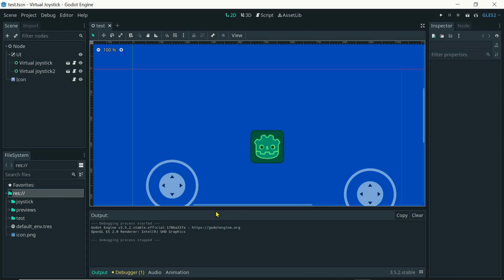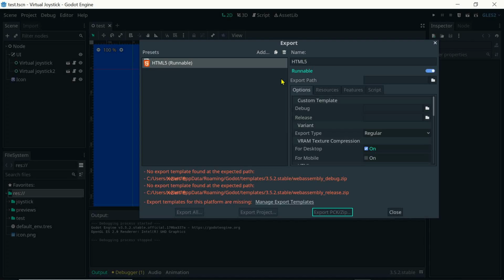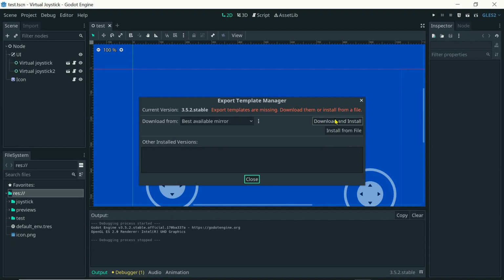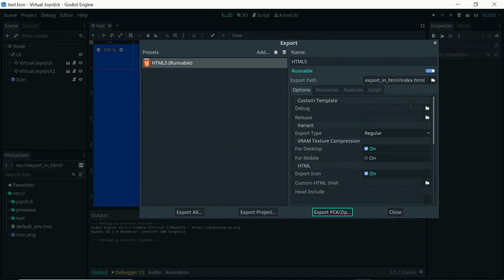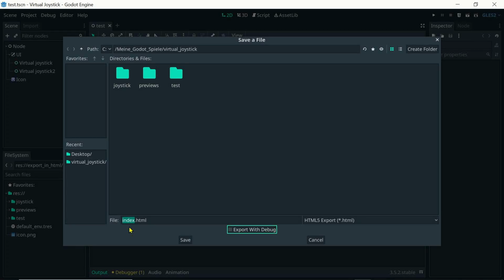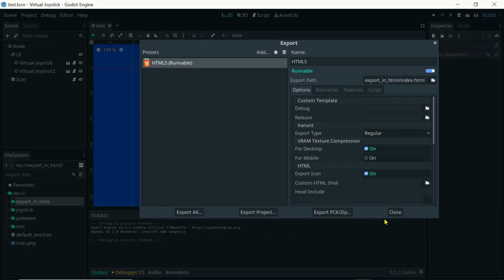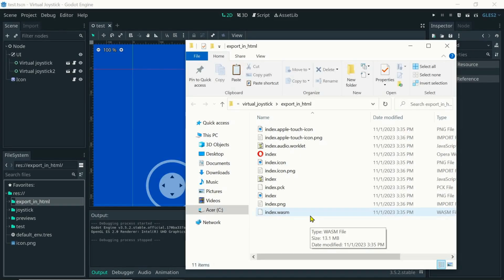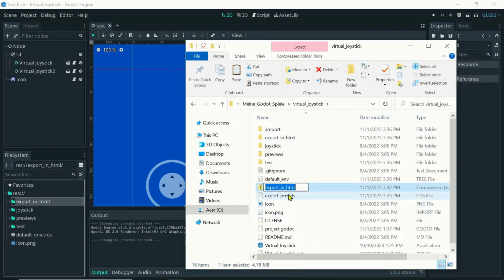Export To HTML - in Godot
in this video i show you how to export your game as HTML file.